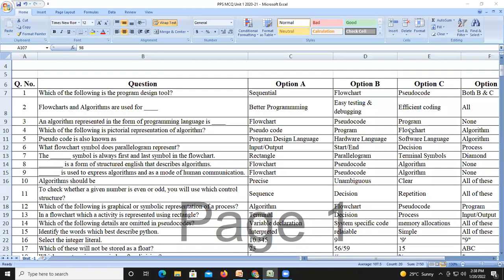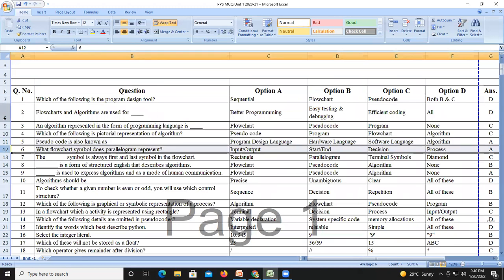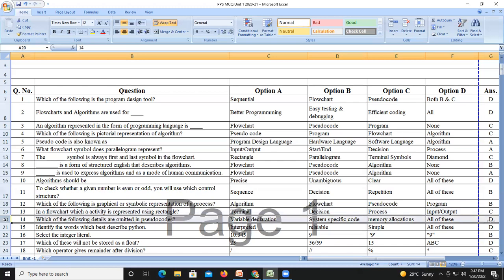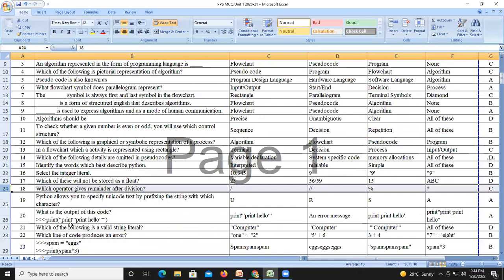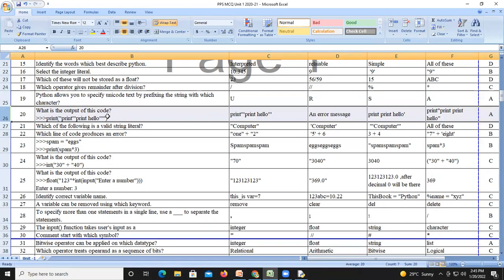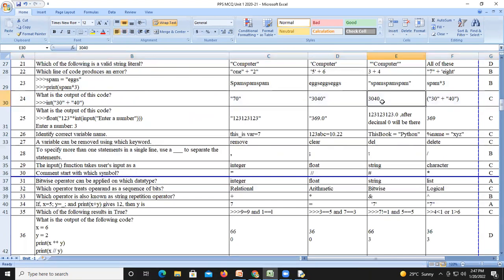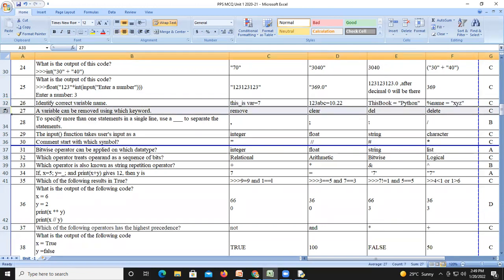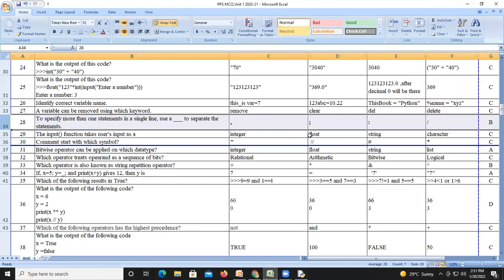Programming and problem Solving ( PPS) Unit 1, MCQ part1 , SPPU FE-2019, PPS MCQ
Programming and problem Solving ( PPS) Unit 1, MCQ part1 , SPPU FE-2019
PPS MCQ unit 1, Part1, pps mcq